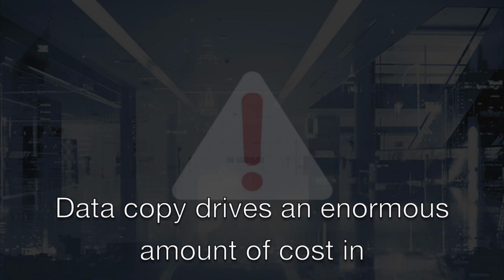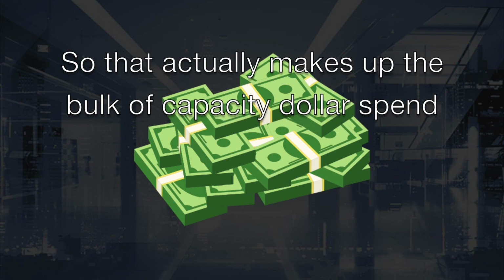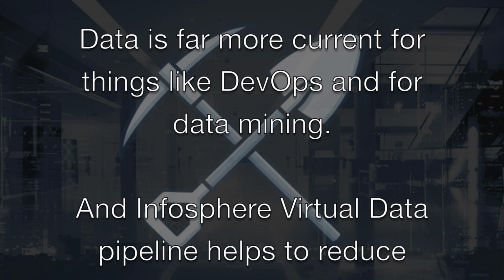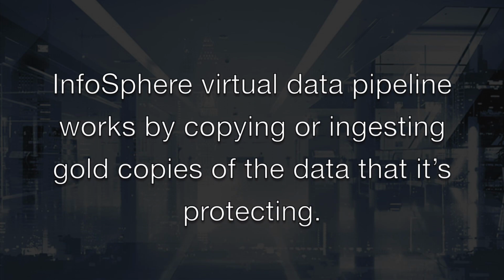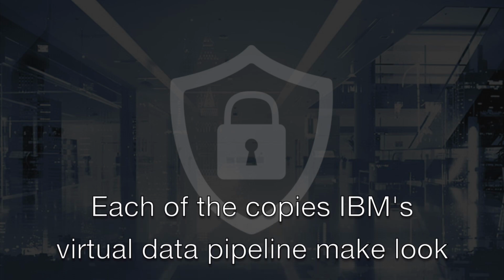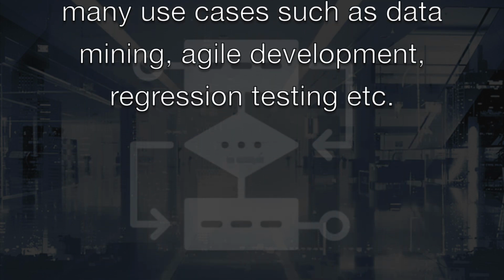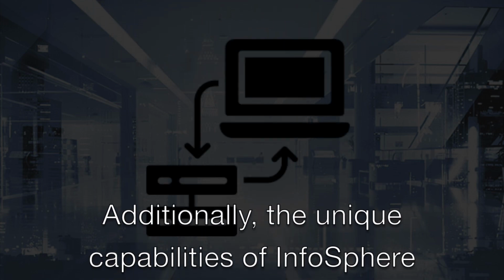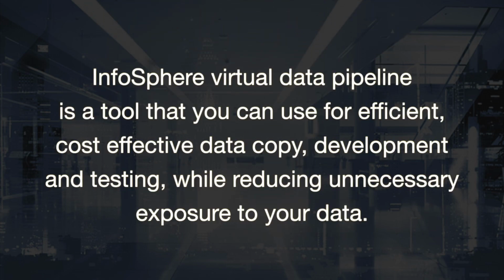IBM Infosphere Virtual Data Pipeline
Data copy drives an enormous amount of cost in infrastructure and time management, as well as the risk that comes any time you do something that massive.

IBM's infosphere virtual data pipeline is designed to drastically reduce the amount of time it takes to make these copies, as well as the amount of capacity that it takes to store them.

Data is far more current for things like DevOps and for data mining.
And Infosphere Virtual Data pipeline helps to reduce exposure with a single golden image.